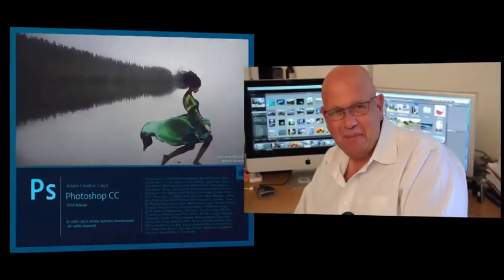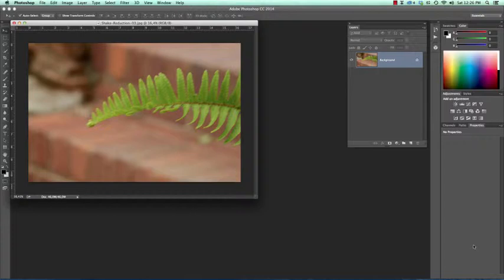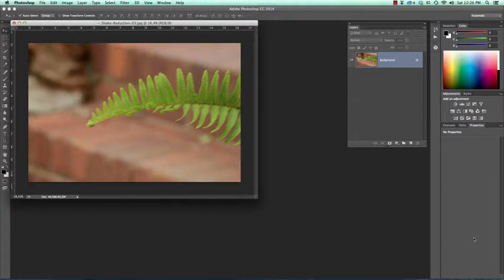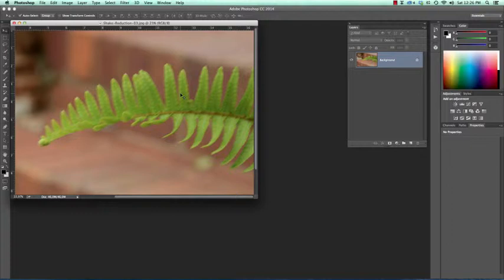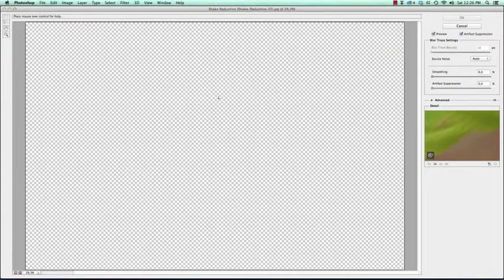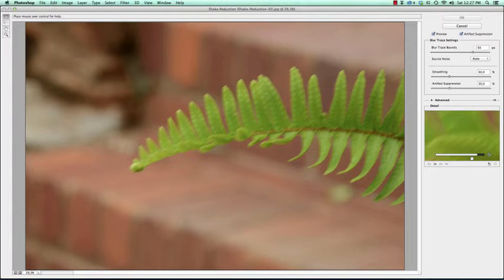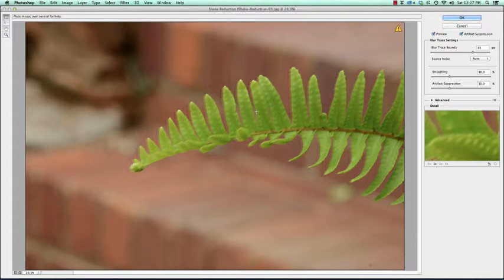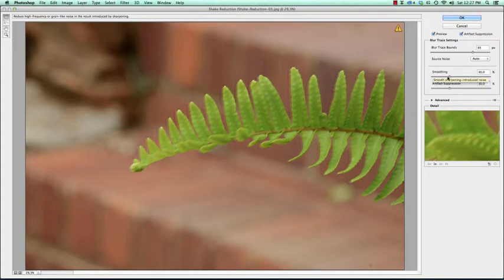Using the Shake Reduction Filter in Photoshop CC 2014